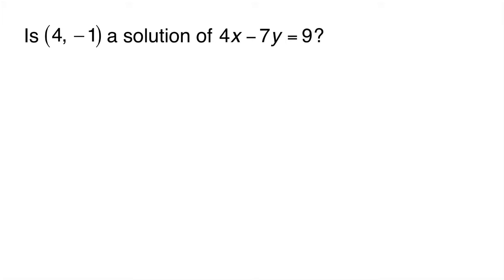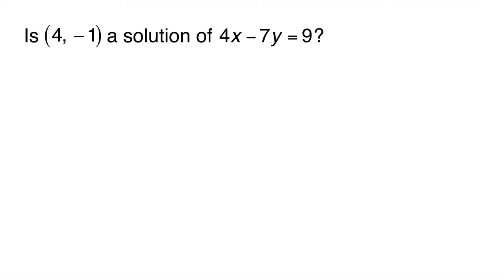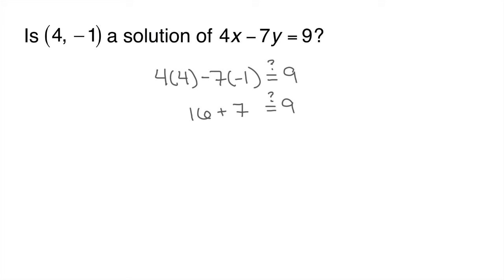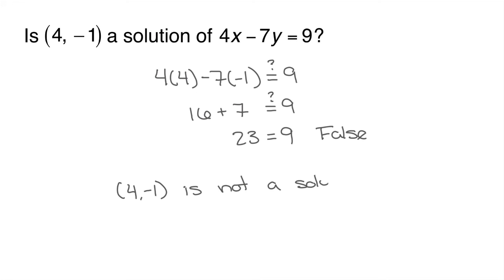Lial Introductory Chapter Test Prep: Ch. 3 Ex. 2